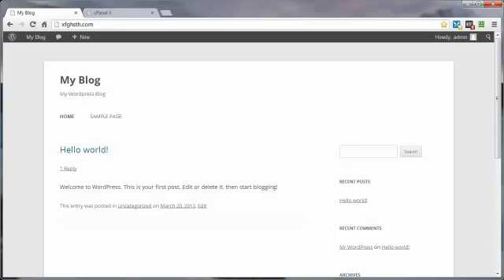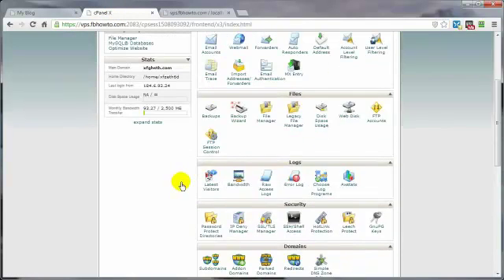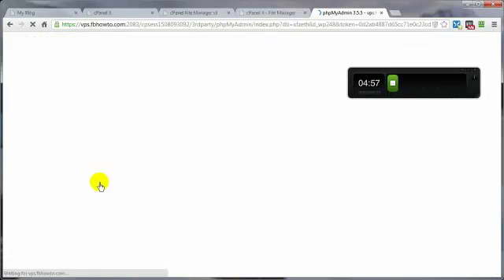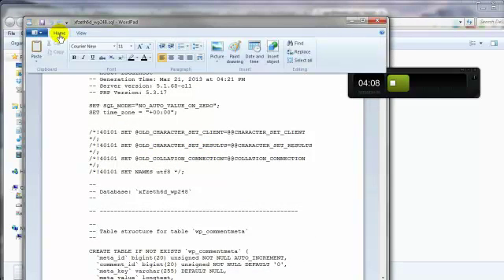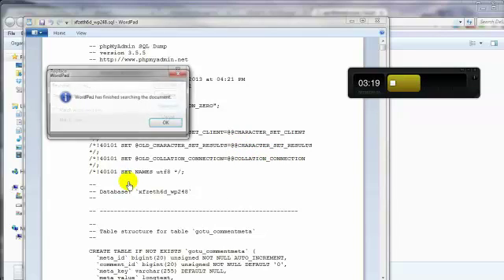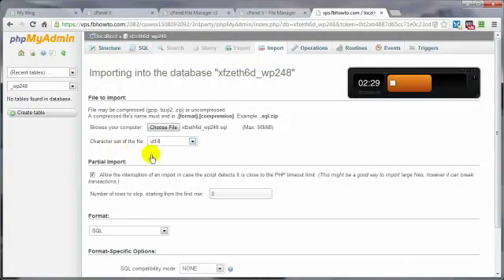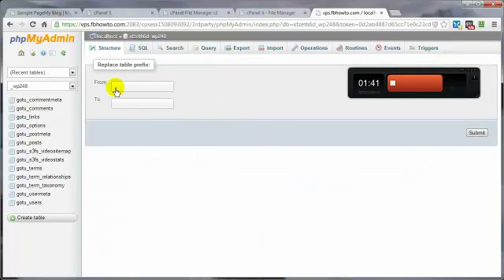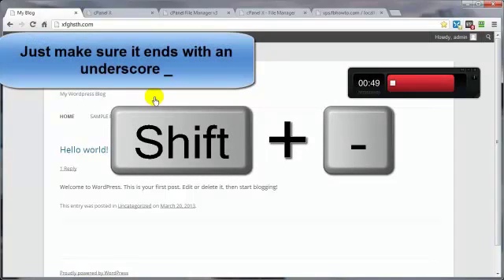WP All Sorts How to secure your Wordpress Database Prefix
How to secure your Wordpress Database Prefix
FREE WORDPRESS, LESSONS, TIPS, TRICKS, TUTORIALS, RESOURCES & REFERENCES